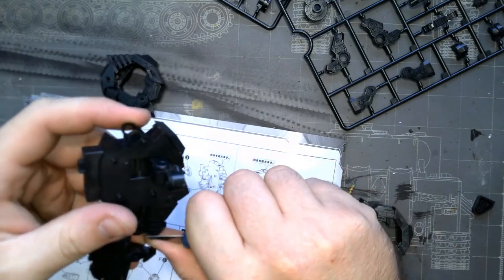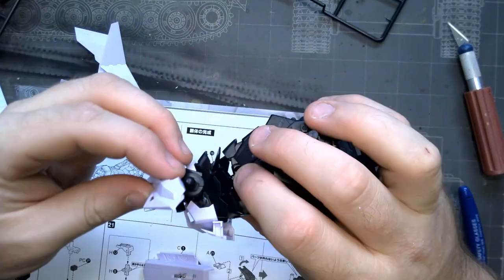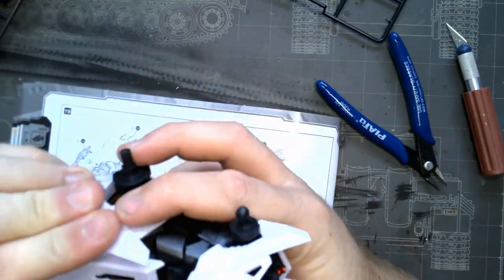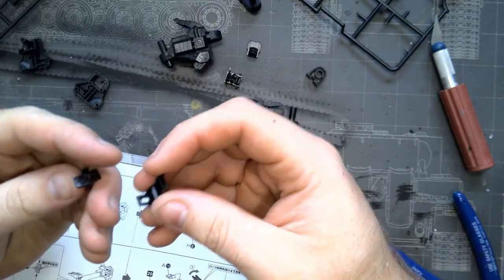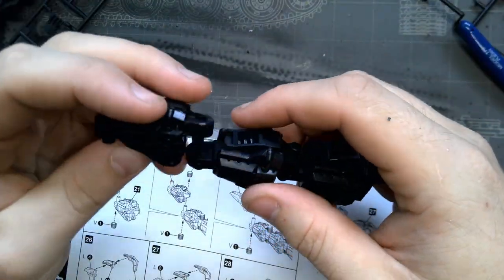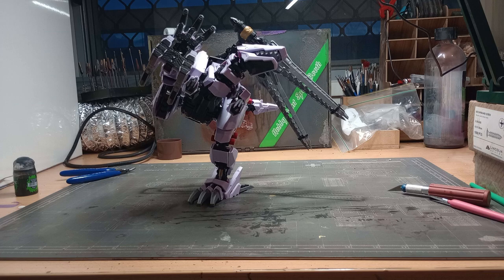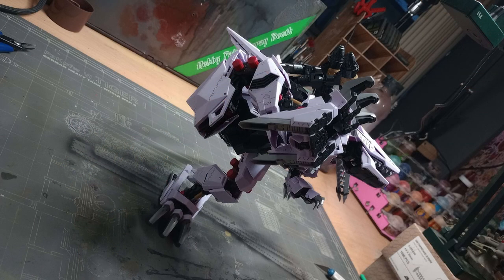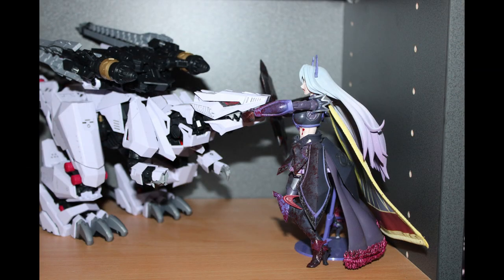1/72 Kotobukiya Zoids Berserk Fury (Fuhrer) Repackage Version - Quick Build/Review/Panel Line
I've been absolutely itching to do some more Zoids, so stayed tuned, a few more are on the way! I will admit, it's a bit bigger than I initially thought it was going to be. No complaints though!